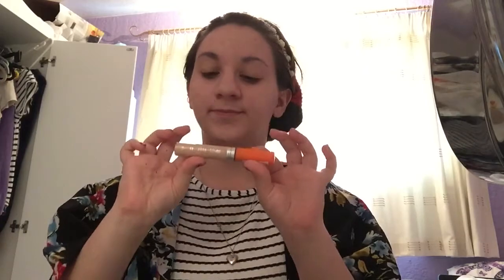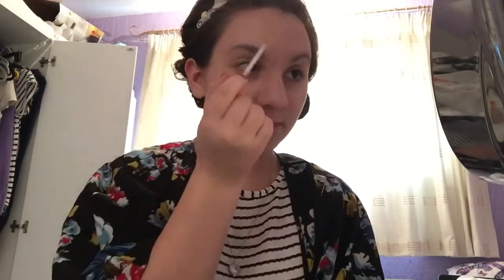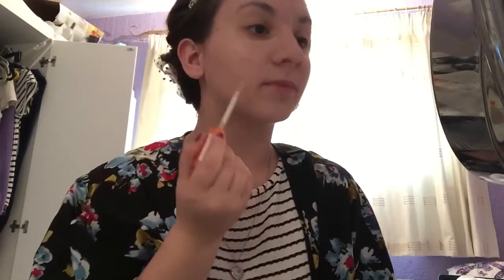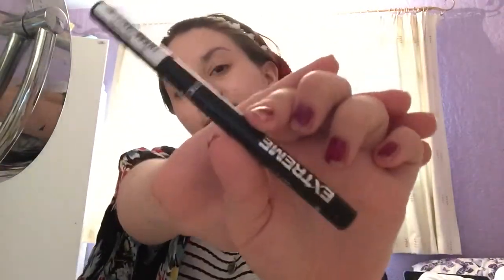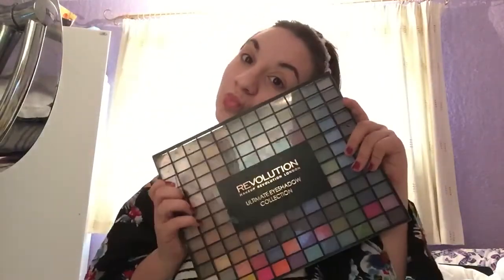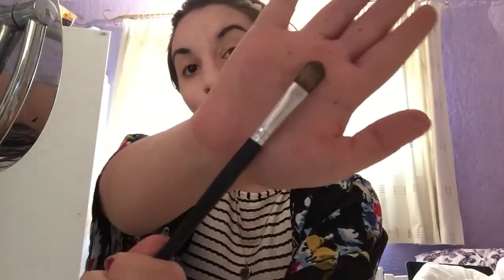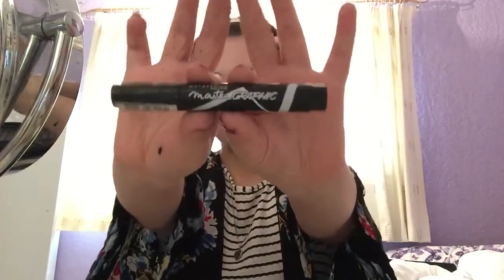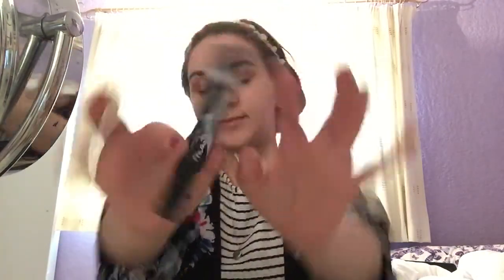My daily make up routine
Hey everyone so I thought it would be a good idea to do my daily routine make up so here it is 💕 please give it a thumbs up and a comment and please subscribe it will make me soooo happy😆    Also you can follow me on Instagram : jadey_x_x